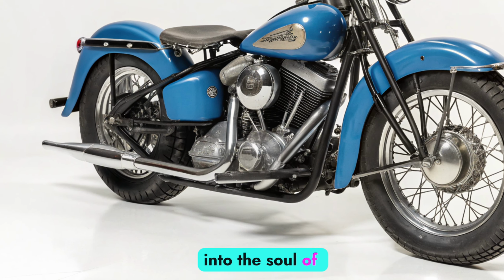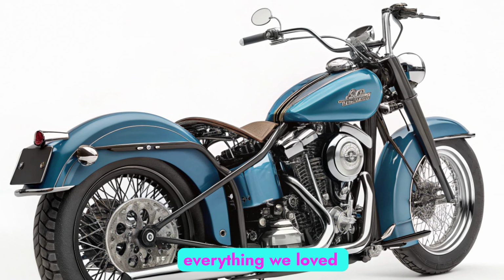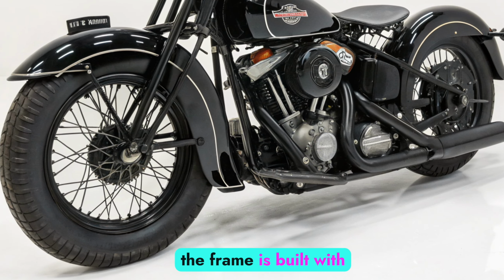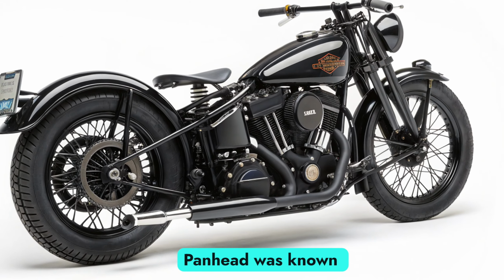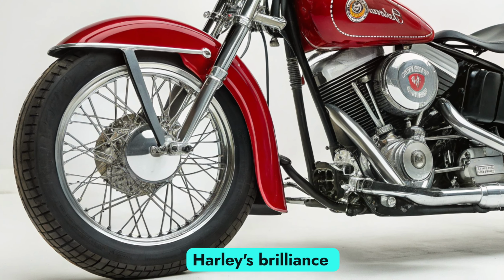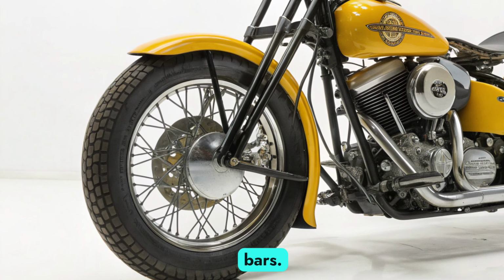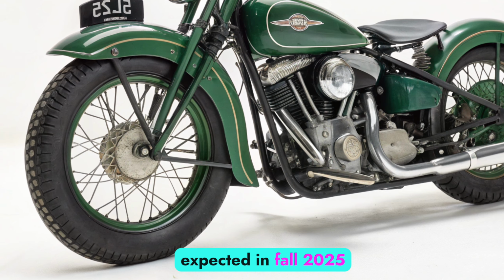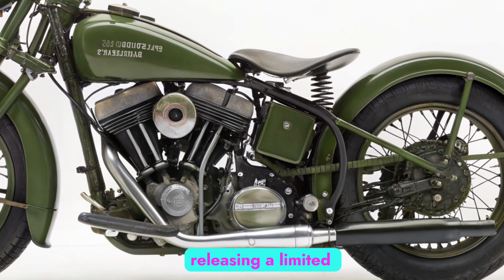2025 Harley‑Davidson Panhead REVEALED | First Ride, Full Specs & Retro Comeback!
The Legend Returns – Meet the 2025 Harley-Davidson Panhead!

Harley-Davidson stuns the world again with the return of a true classic – the 2025 Panhead! Combining vintage styling with modern power and tech, this bike is a dream ride for Harley lovers and cruiser fanatics alike.

In this full review by Auto Express Review, we’ll break down:  Full engine & performance specs
Retro-inspired design with modern features
First ride impressions: feel, torque, sound
Tech upgrades, handling, and ride comfort
Price, launch date, and U.S. availability
Why this could be Harley’s best release of the decade!

2025 Harley-Davidson Panhead

Harley Panhead 2025 review

New Harley-Davidson cruiser 2025

Panhead Harley first ride USA

Harley Davidson 2025 bike specs

Retro Harley with modern features

2025 Harley lineup revealed

Harley Davidson Panhead comeback

Harley Panhead vs Softail

American cruiser motorcycles 2025